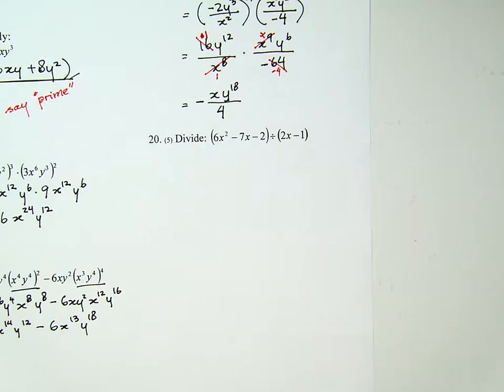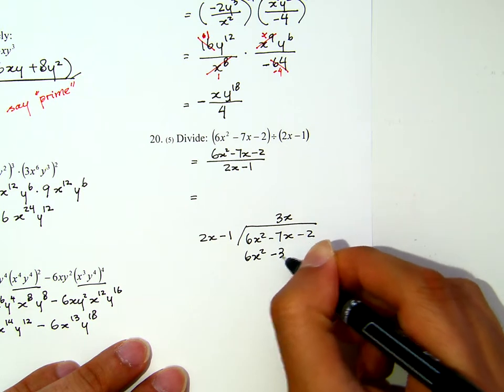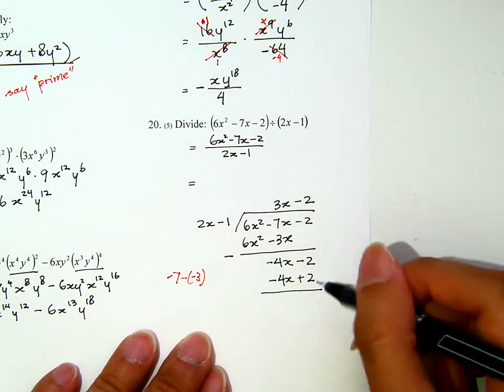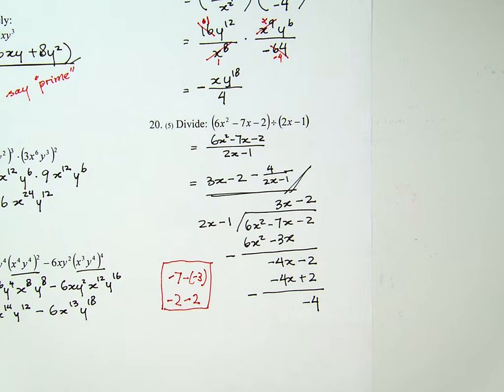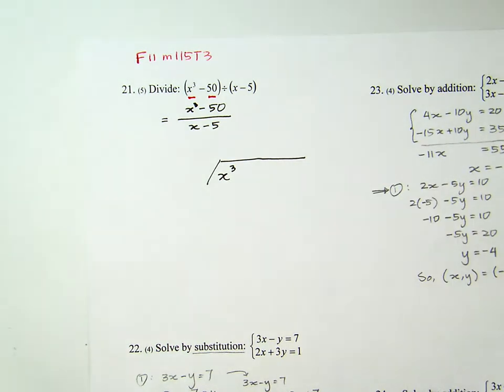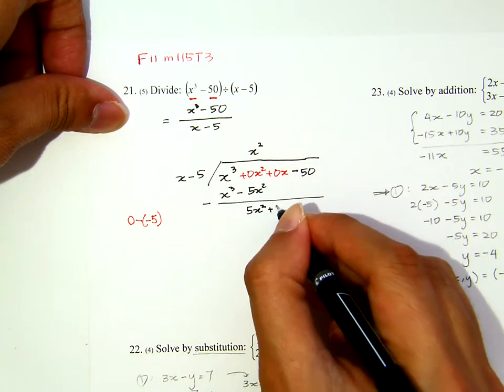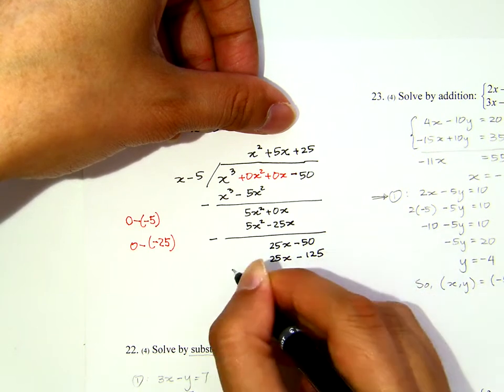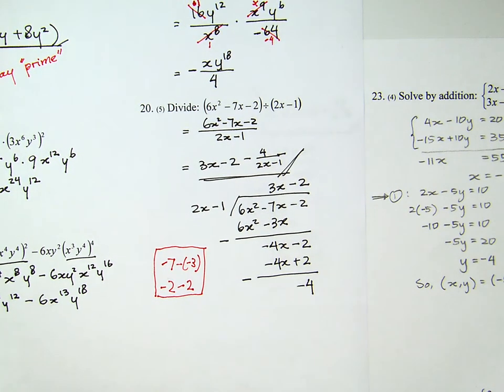F11m115t3#20-21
Thomas Harjuno